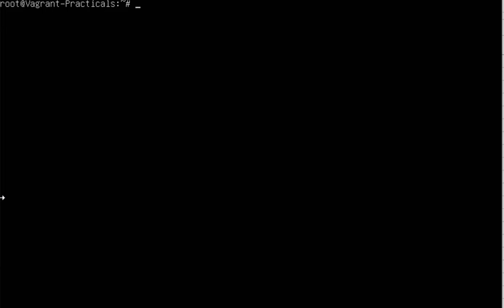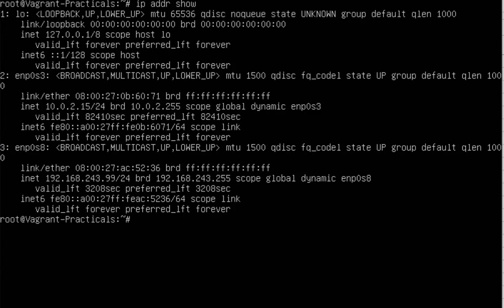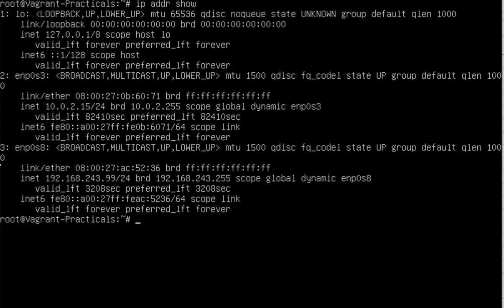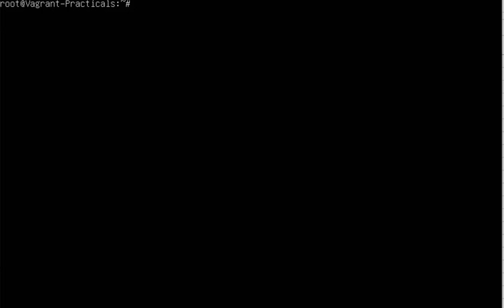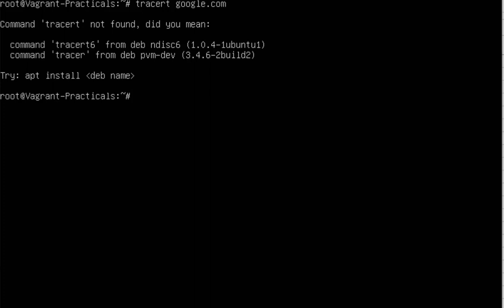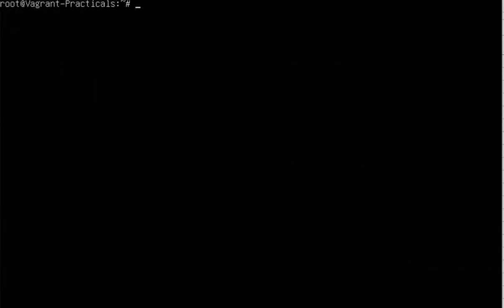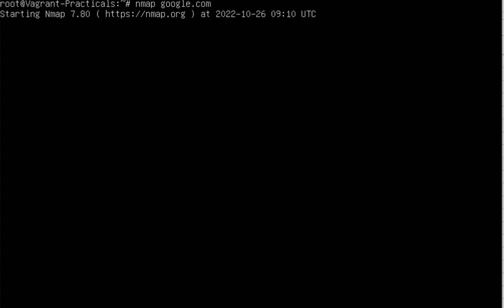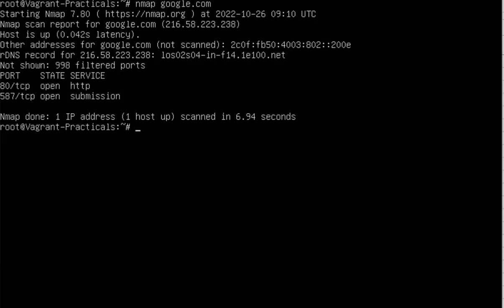Linux Networking | Top 5 Commands You Must Know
Linux Networking